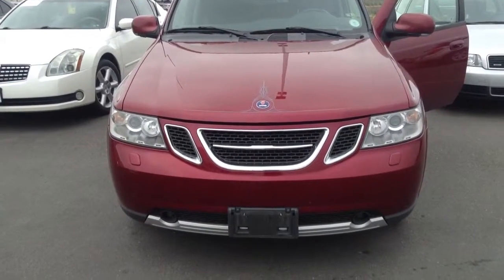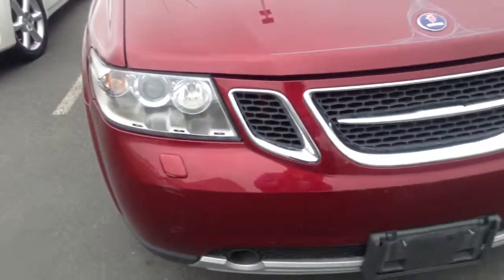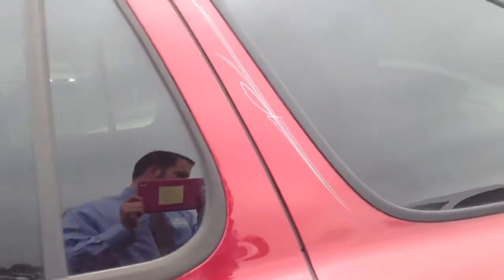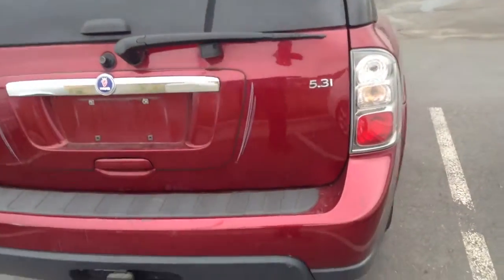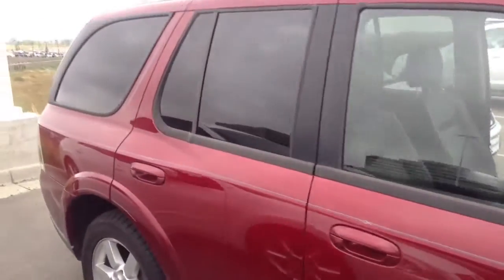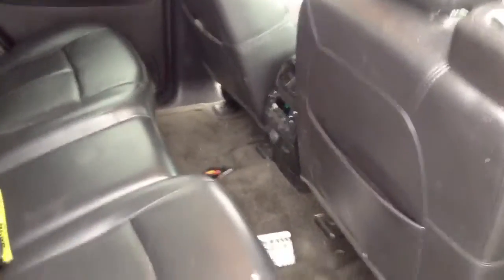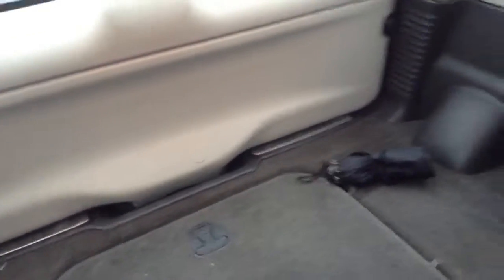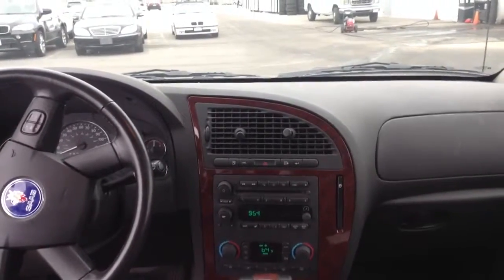2007 Saab 9-7x